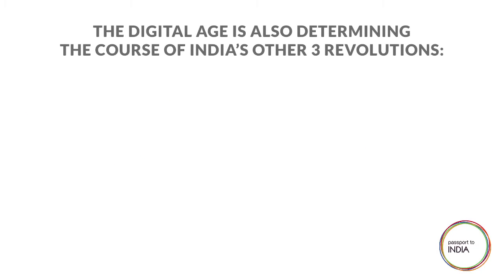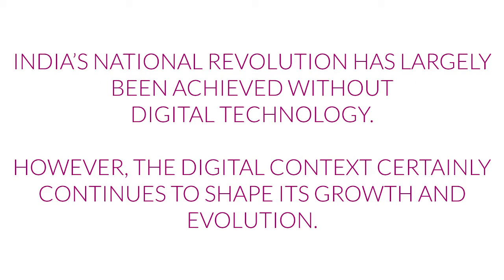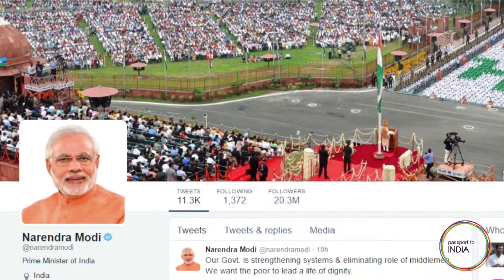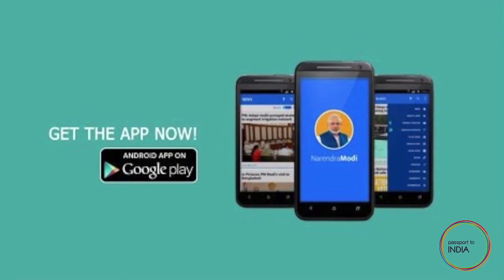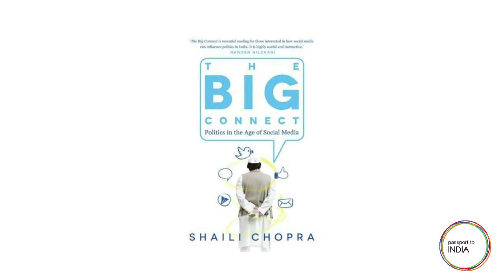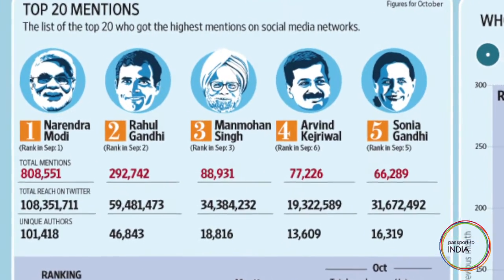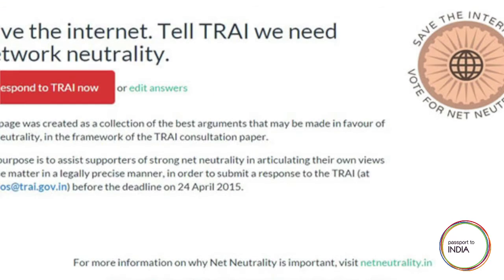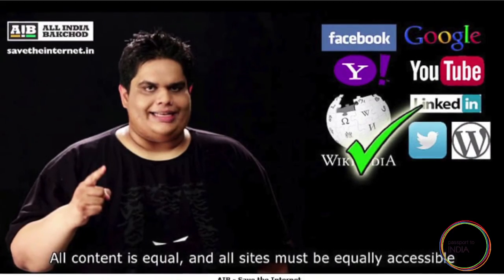Digital Impact on Democratic and Social Revolutions [The Importance of India India MOOC] 1.3.4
Course instructor Nick Booker talks about the impact of the digital age on India's National, Democratic and Social Revolutions.

He talks about how translation software allows India's Prime Minister to communicate with Indians across its many linguistic regions via his app and weekly radio show. He also talks about how Narendra Modi as well as several of Bollywood's biggest names reach out to Indian and global masses via Twitter.

He goes on to offer examples of social media's use in electoral and social campaigns. He also brings up the Indian government's JAM Trinity and India Stack, which are helping to digitally deliver citizen subsidies and services.

Join over 10,000 enrolled learners on the Coursera MOOC! With a rating of 4.6/5, "The Importance of India" is set to become one of Coursera's top rated courses!

to enroll in the course and join the online discussions now!

Professor Brian Joseph of the Ohio State University and Nick Booker of IndoGenius are the instructors for this highly engaging course meant to inform young Americans about and prepare them for study and internship in India. Learners from around the world and especially India are also taking part and contributing thoughtful perspective in the course discussion forums.

COURSE TESTIMONIALS:

“I have not seen such a comprehensive, clear, and forward-looking account of India in my recent years of research into Indian culture.”

"I loved the energy the instructor embedded in each lecture. He seems to be passionate about his subject and masters the content."

"There is so much I've learned form this course that I never learned from my history courses back in my K-12 years. On top of that, I have come to love India more than I previously did, and I previously lived in India to study Hindi and Hinduism at my university - so that says a lot."

"[I] Learned much about the country that I'd not known before: its past strengths, its tremendous growth possibilities, use of technology to develop in non-traditional ways versus Europe, China and the Americas. Makes me think more about global influences of ALL countries and how diverse the world is in culture, language, social and political policies, diversities within as well as outside of countries and how the world may be in fifty or 100 years from now. Enormously exciting.”